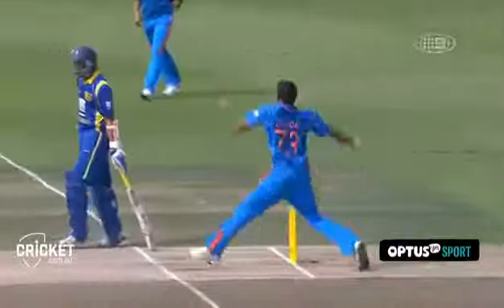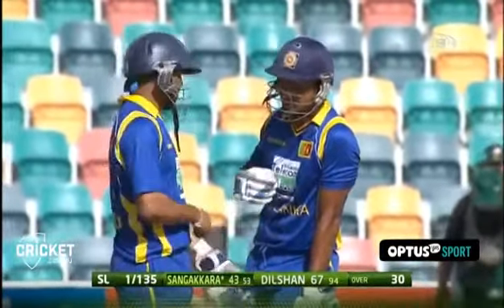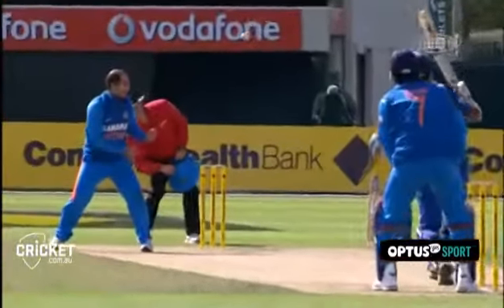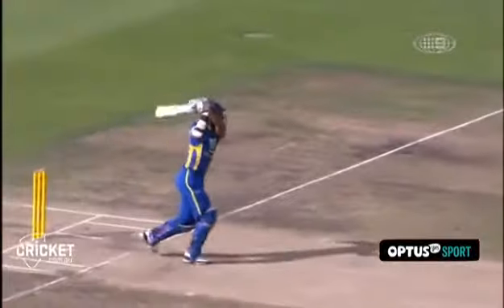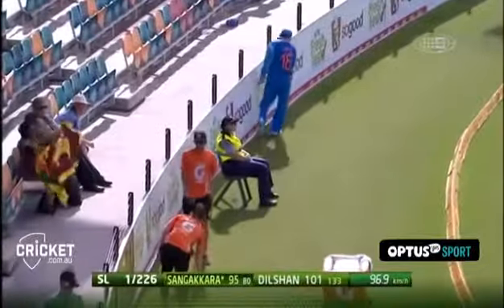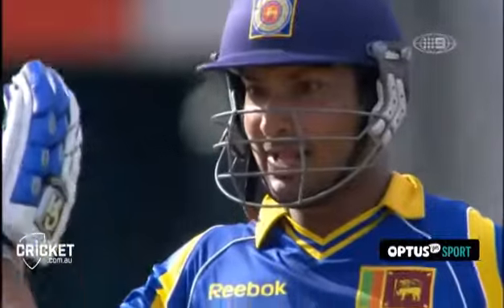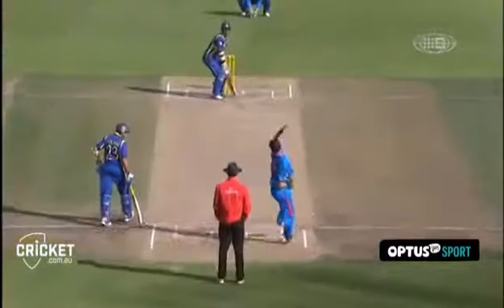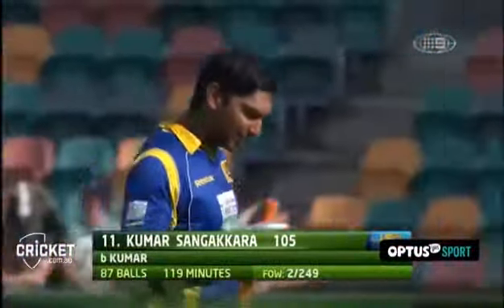ඉංදියාව දණගැස්සූ සංගාගේ සුපිරි ඉණිම#Dinu MS#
Sangakkara scored 541 runs at 108.2 during the 2015 World Cup, including an incredible, record-breaking four centuries in a row, the fourth of which was 124 against Scotland in Hobart. Sangakkara has played seven matches in Hobart over his 15-year career – two Tests and five one-day internationals